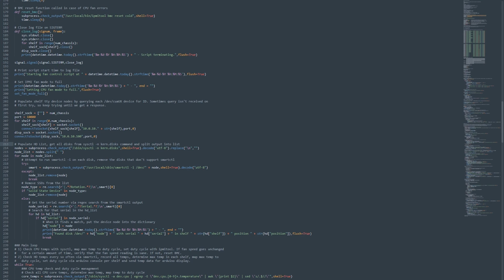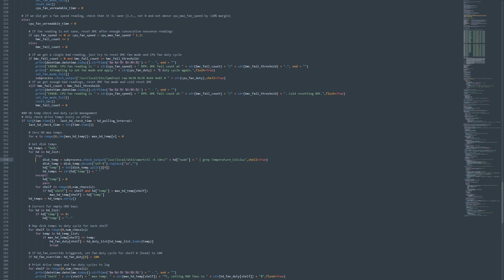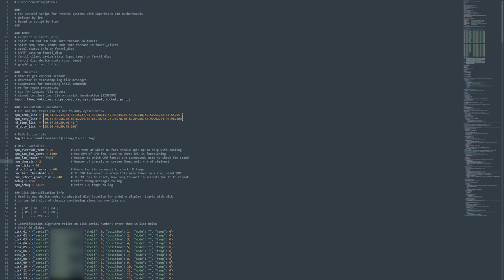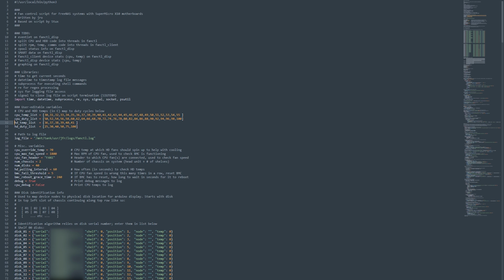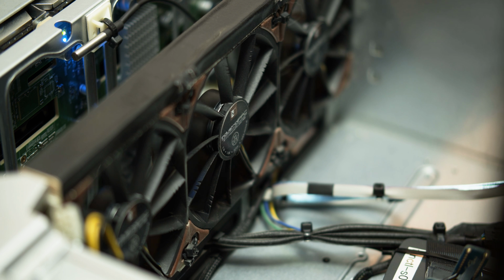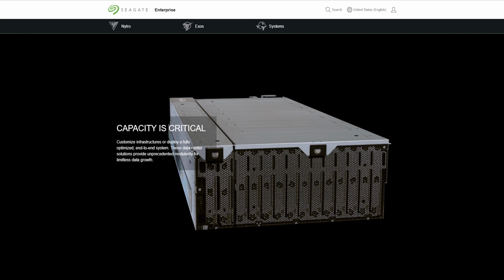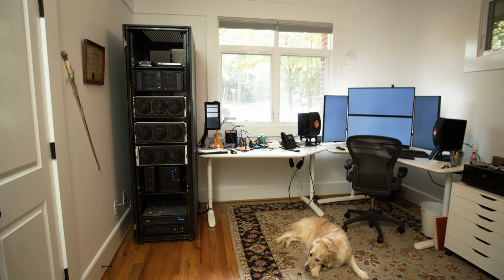Expanding FreeNAS Beyond a Single Chassis - Part II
This is the second of a 2 part video series covering a project to expand my FreeNAS system beyond a single chassis. In the previous video, we covered my HBAs, reconfiguring PCIe slots, and syncing PSU states between multiple chassis. In this video, we cover independent fan control for the main and secondary chassis along with some new monitoring software I made.

Here is a detailed article covering the system from top to bottom